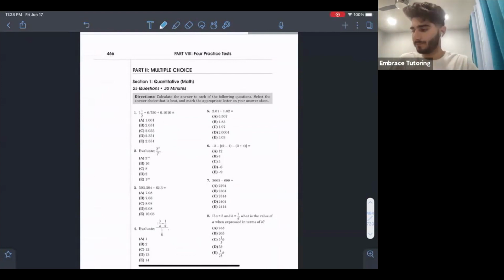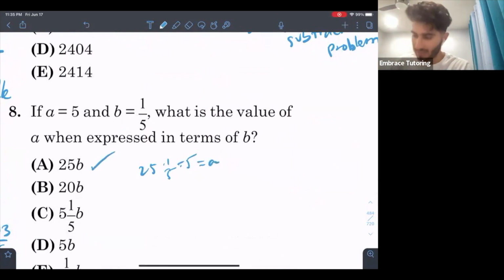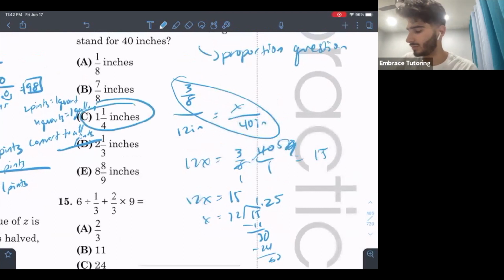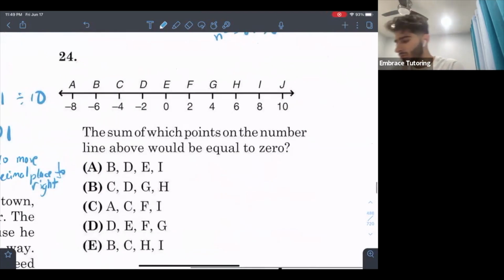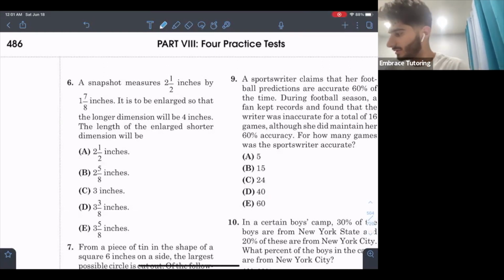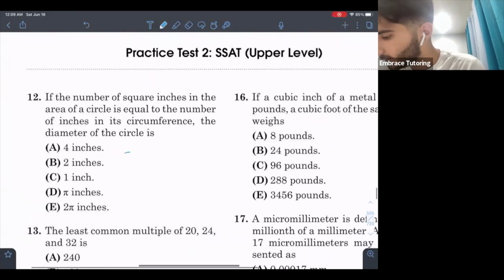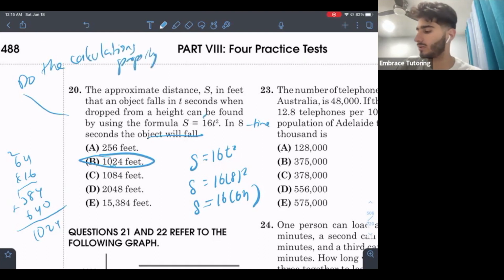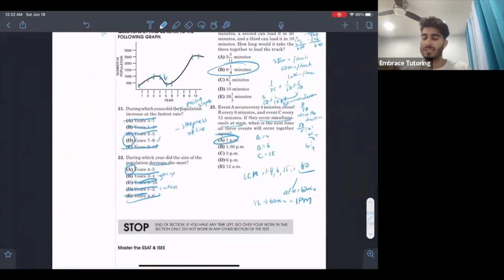Embrace Tutoring SSAT Math Upper Level Review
Embrace Tutoring SSAT Math Review for Upper Level Test. @Embrace Tutoring TV Embrace